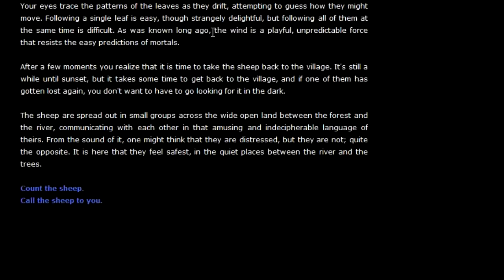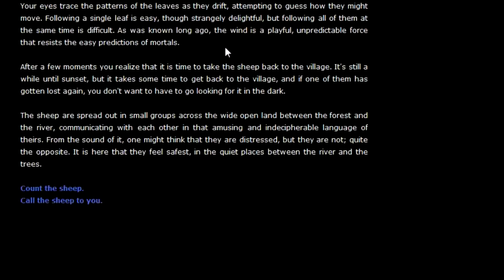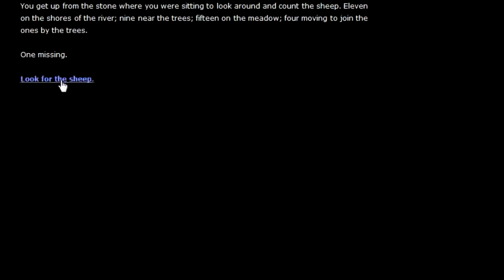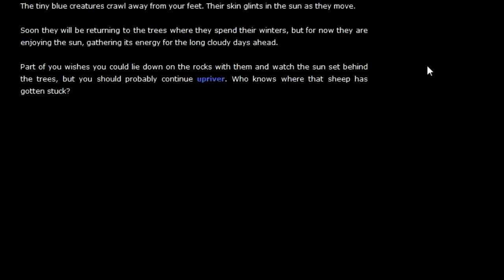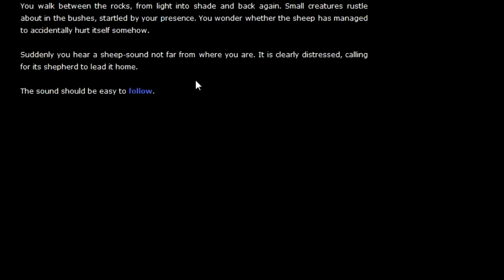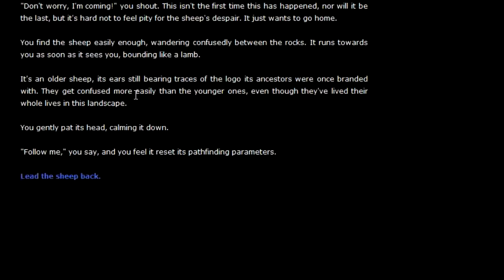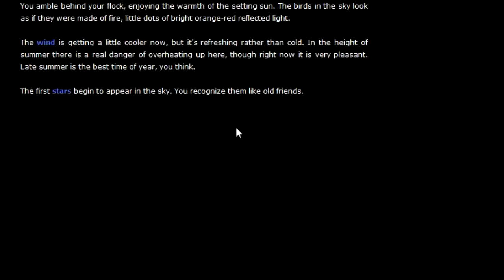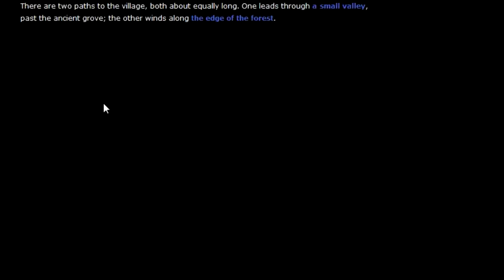Indie Pick - Arcadia: a pastoral tale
'Arcadia: a pastoral tale' is an indie game that game out a couple of days ago, and i got around to paying it today. The game is by Jonas Kyratzes, and plays out like a choose your own adventure. Arcadia isn't so much a game as it is an interactive book, and a very beautifully written interactive book at that. Kyratzes Paints the image in your head very well, it ends up totally immersing you. The actual gameplay consists just of clicking on highlighted words, usually you have a choice, and it's best to pick the one that seems the most interesting (although you can just restart it and choose a different path, i found my second even better than my first one). At the end of this game i wished it wasn't over (as you can see by me trying to click that little symbol at the end), but alas, the short adventure is a brilliant one, and for that i'm giving Arcadia an 8.5/10.
(by the way pastoral means literature that praises country life, and the song is Jónsi - Gathering Stories)